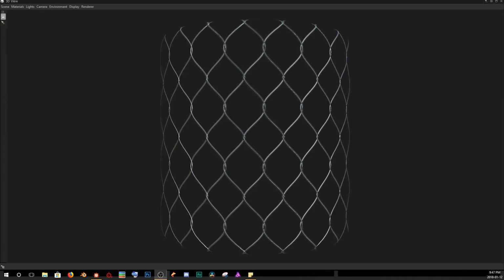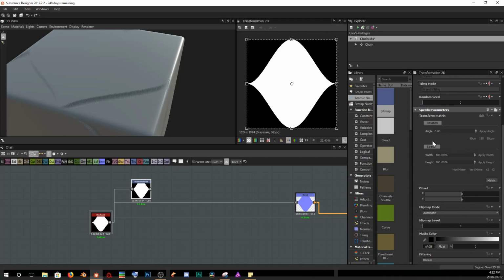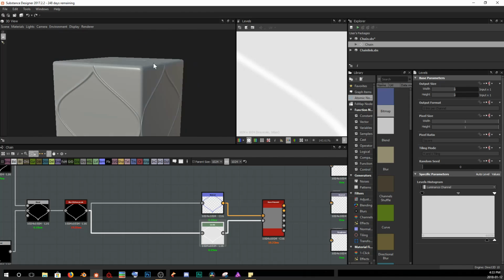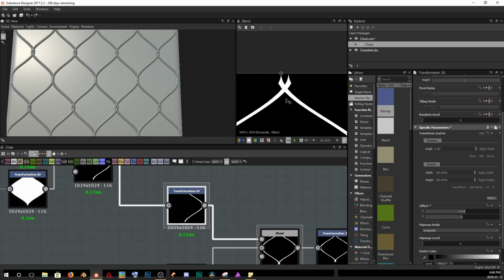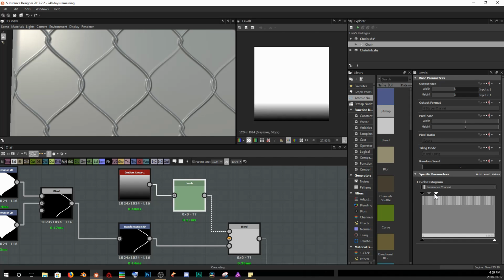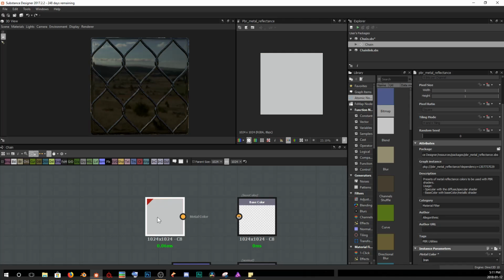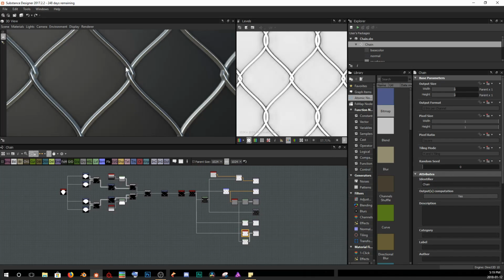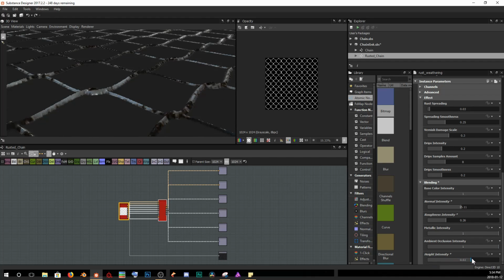Chain-Link Fence Material in Substance Designer | Beginner - Intermediate Tutorial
In this tutorial, we cover creating a chain-link fence material from scratch! We look at how we create our base shape, and how we are able to apply gradients to achieve the looping effect of chains.

00:25 - Link Geometry
04:52 - Refining our Link
19:37 - Gradient
27:56 - Albedo
30:31 - Roughness
31:42 - Metallic
32:39 - Ambient Occlusion
35:22 - Opacity
36:52 - Rust
41:06 - Secret Surprise

For music used in the intro and outro of this video, check out Rizvi on SoundCloud and give him some love!